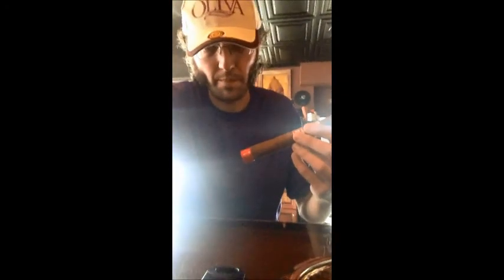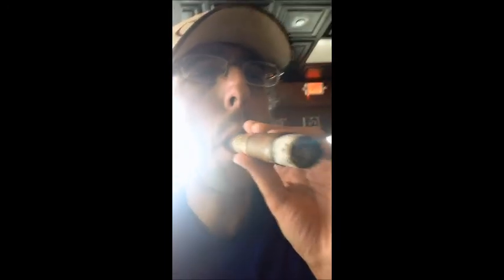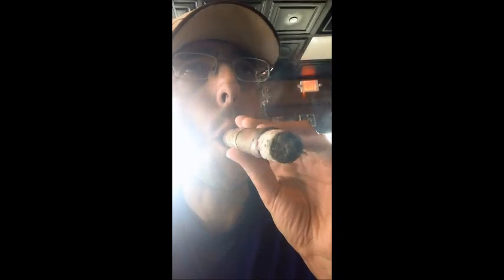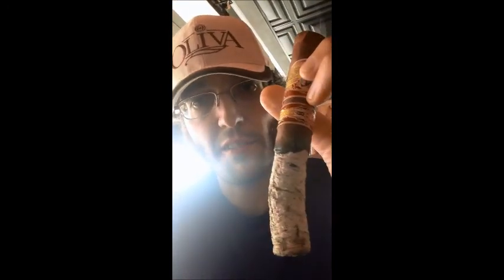La Aroma De Cuba El Jefe 7X58 Natural Presidente Cigar Review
Very good overall, basic natural but the creaminess and quality taste made it nice or gave it the classic cuban taste (I thought)